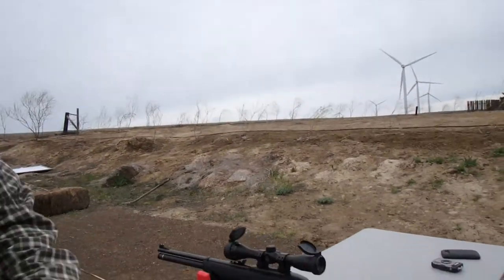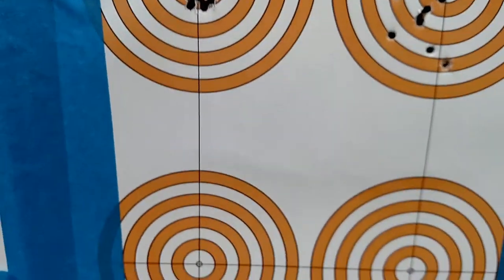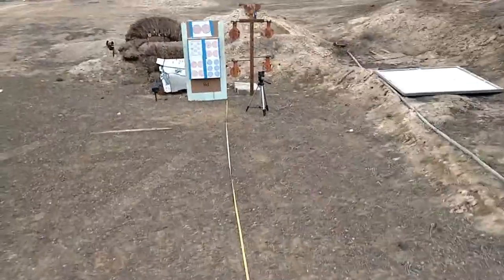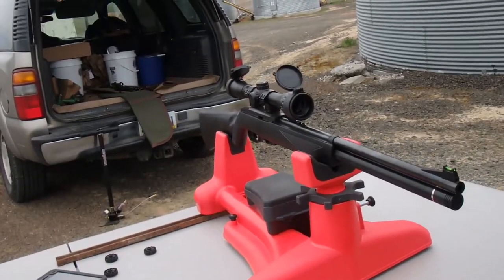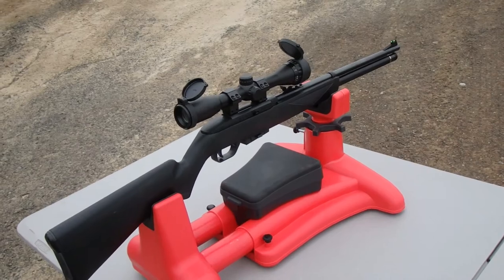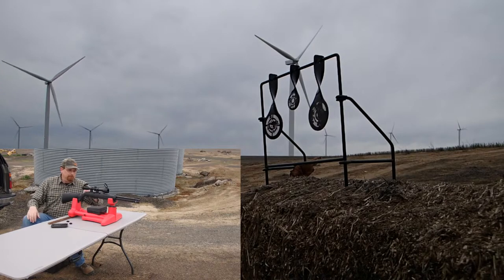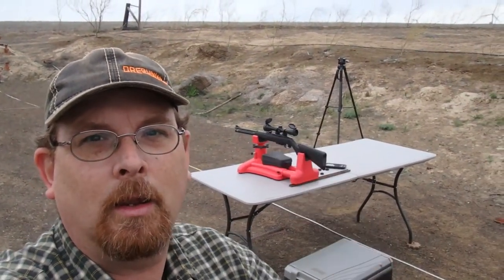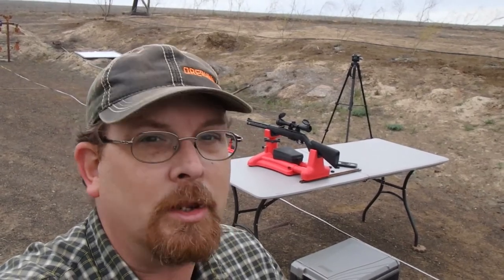The WORSE PCP Air Rifle EVER!! Wildfire the Second try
Here is my second time shooting the Benjamin Wildfire PCP Semi-Auto Air rifle (or atmosphere lead thrower)  Will it live up to the hype? Will the trigger be better? Watch this episode of the Adventures of Jaws Jr to find out!